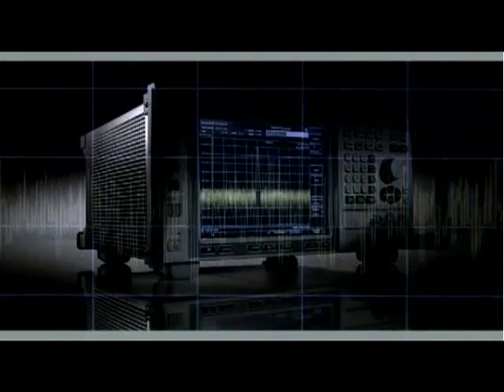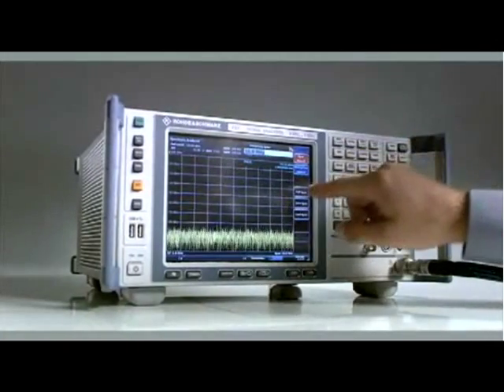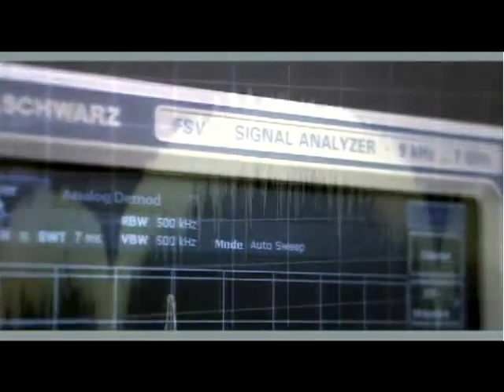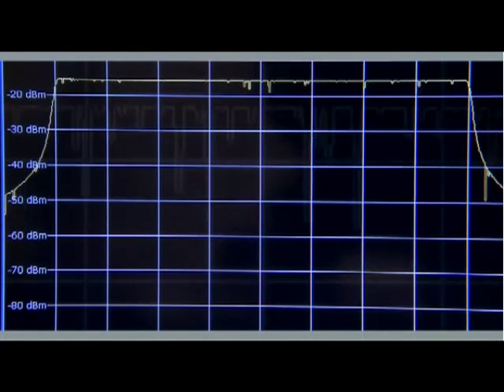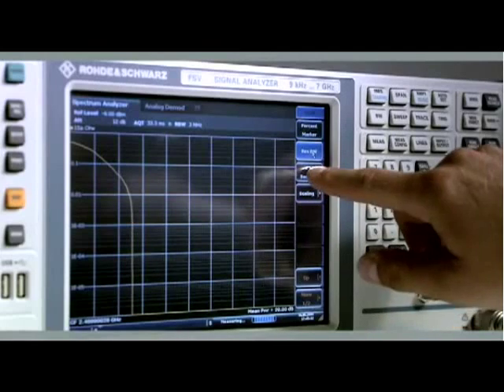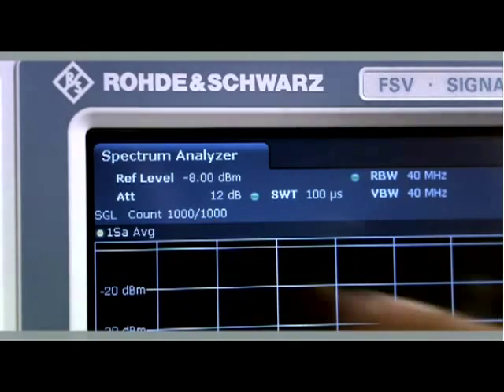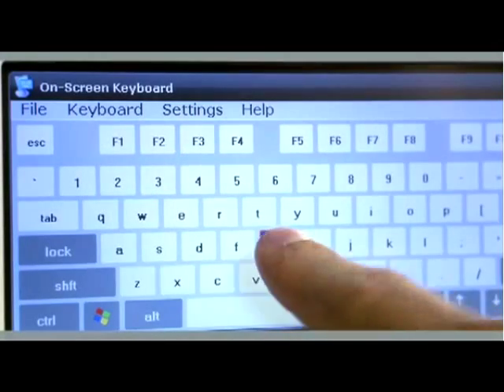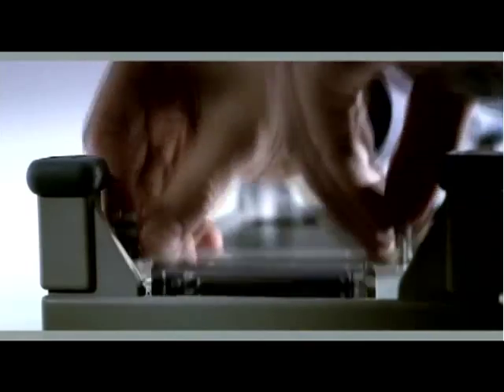Rohde Schwarz New Spectrum Analyzer FSV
For LTE, WiMAX, Mobile standard(WCDMA, GSM, CDMA), Vector Signal Analyzer, it's spectrum analyzer.
Because the bandwidth is up to 40MHz, this instrument supports LTE, WiMAX and 4G solution.